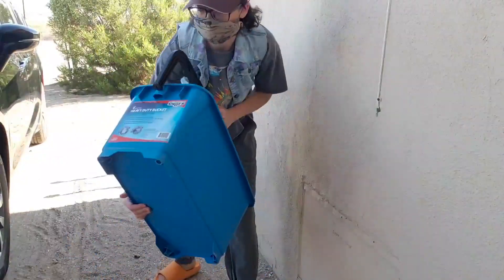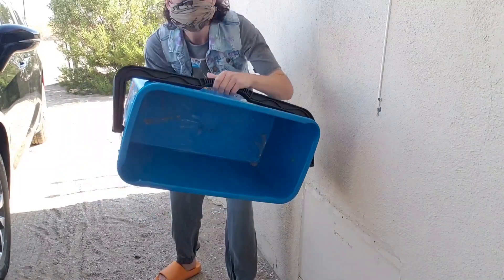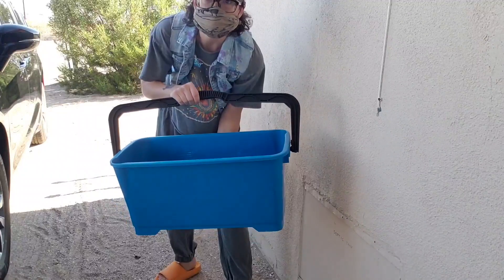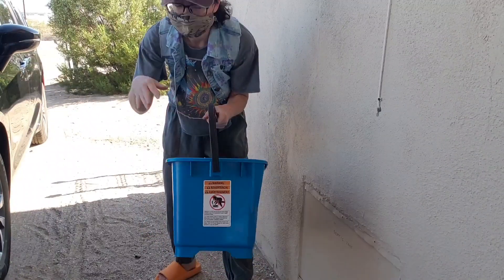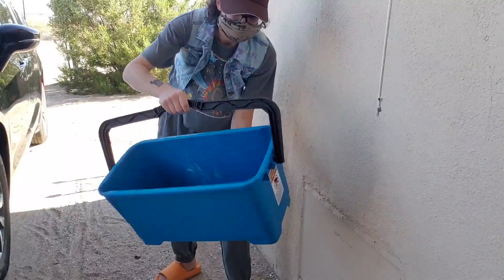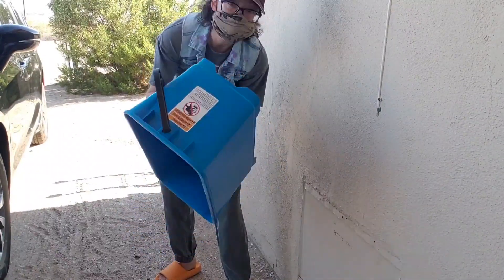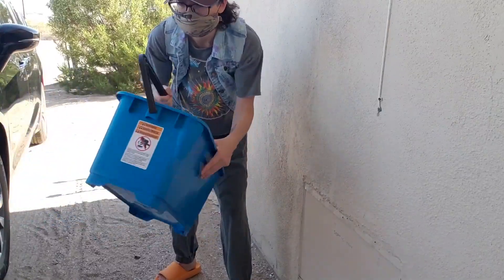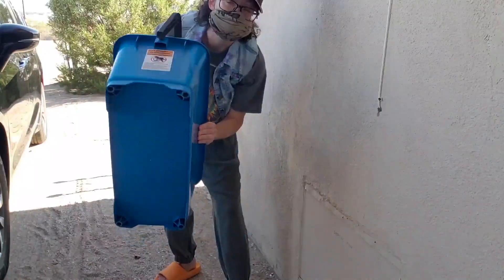Review Unger Professional 6 Gallon Heavy Duty Bucket